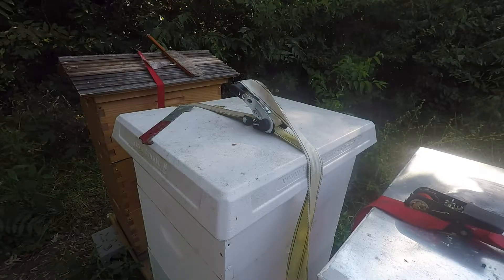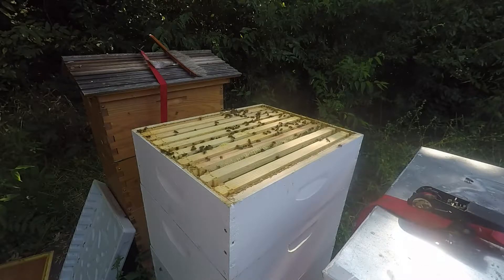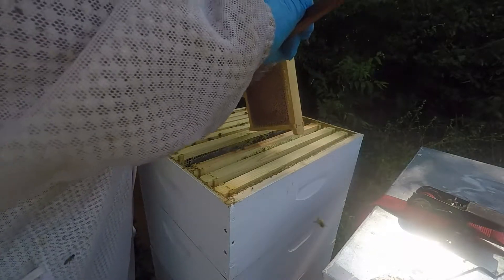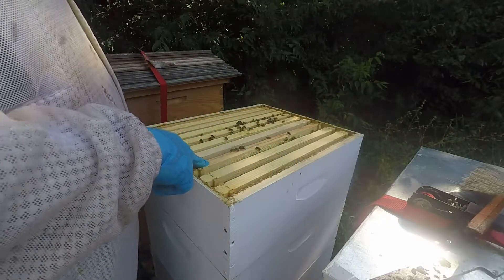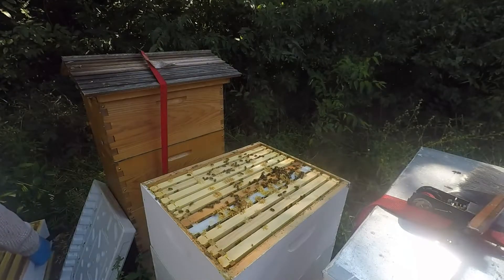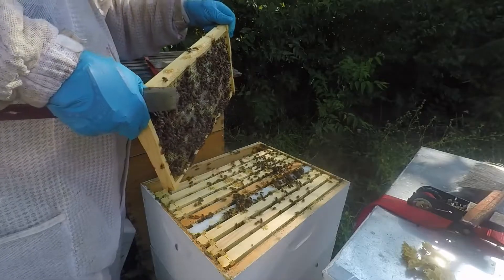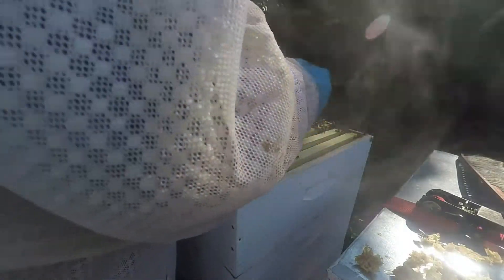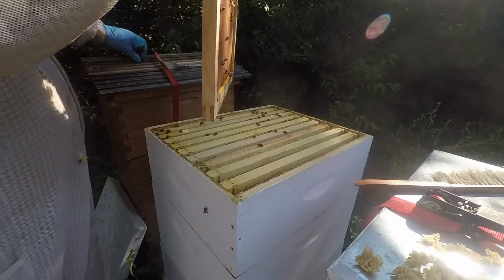Honey Check Spt 23rd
Quick Honey Check